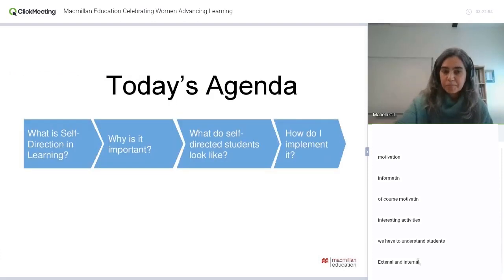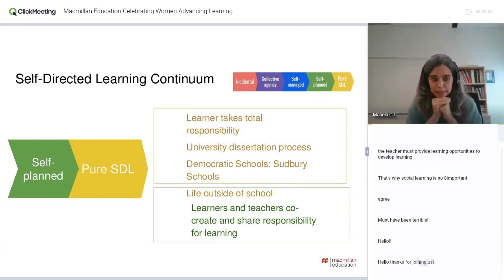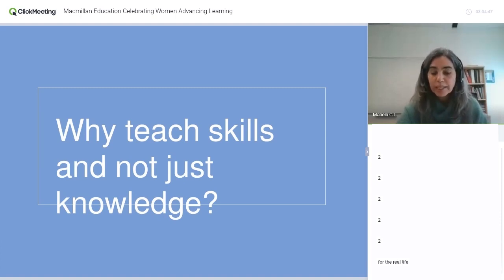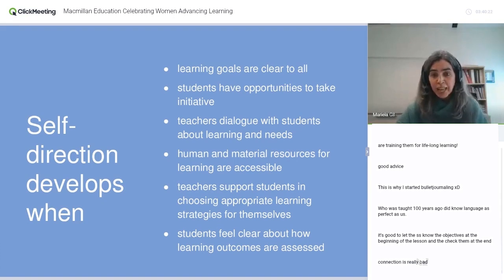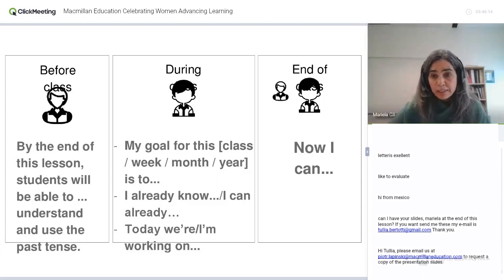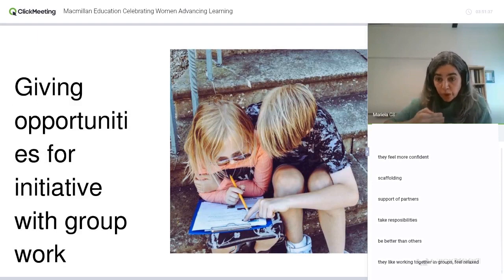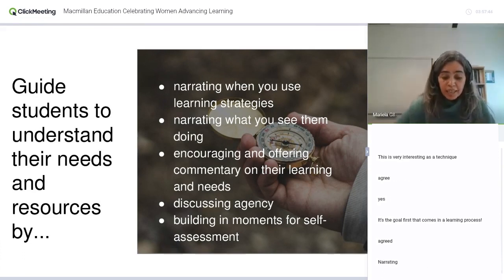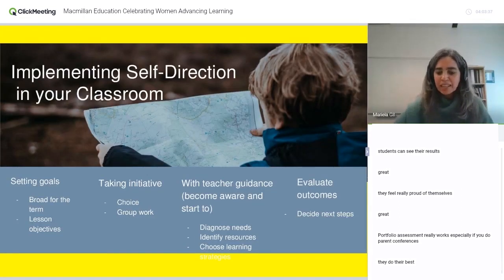Can children be self-directed learners? [Advancing Learning Webinar]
Self-direction is an important skill in becoming a successful learner. But surely this is a skill that is more suited to adults than to children who need much more structure in their learning environment. Plus, the language classroom already has so many pressures. How is it possible to teach children English while also helping them develop the skill of self-direction? In this session Mariela Gil explores self direction in the context of language learning and how to embed opportunities in the young learners’ classroom for children to develop the skills to become more self-aware and proactive language learners.